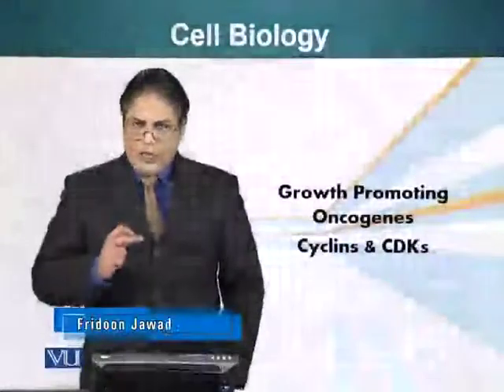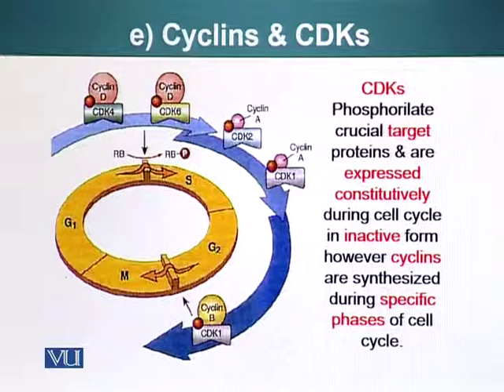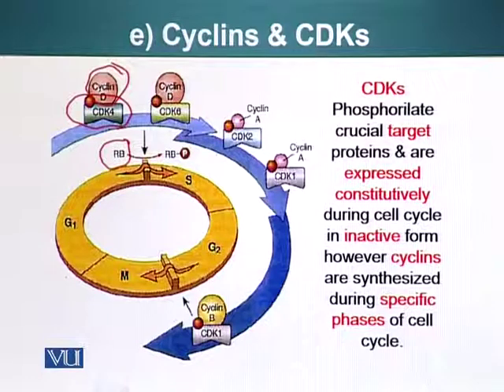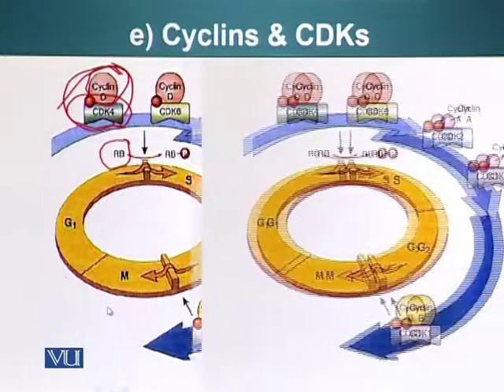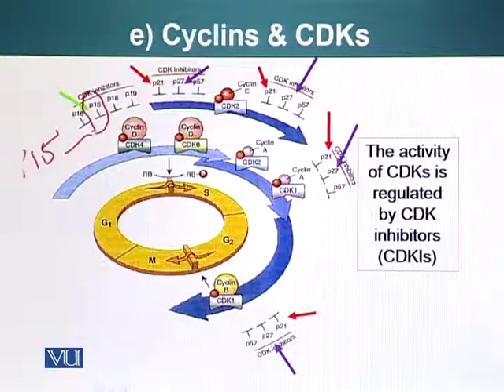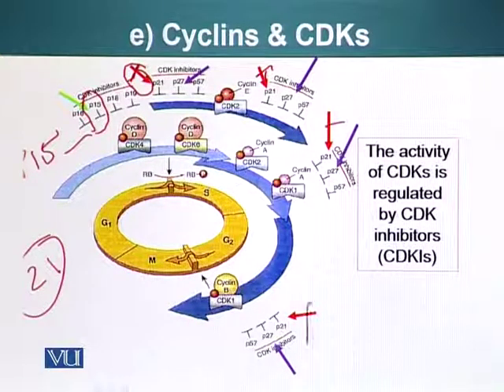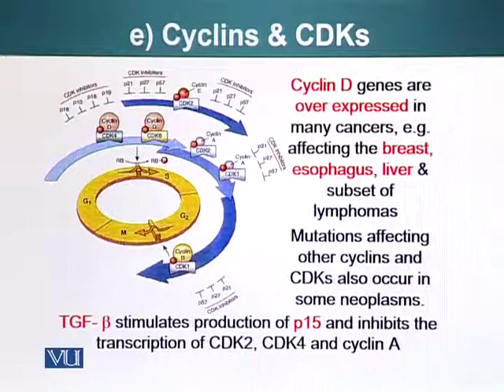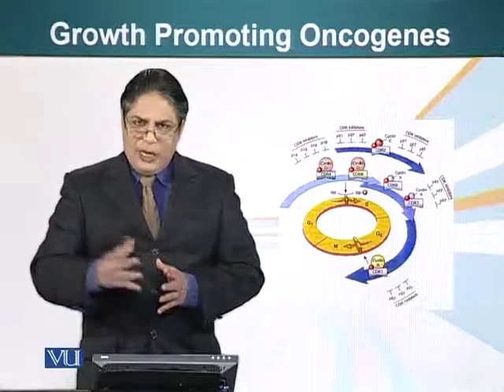BIO201_Topic143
Topic: 143